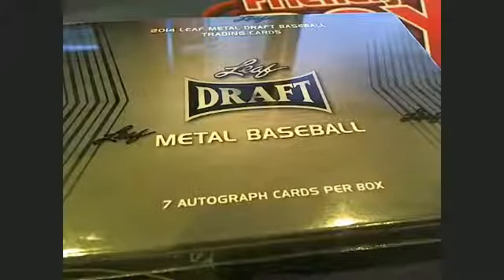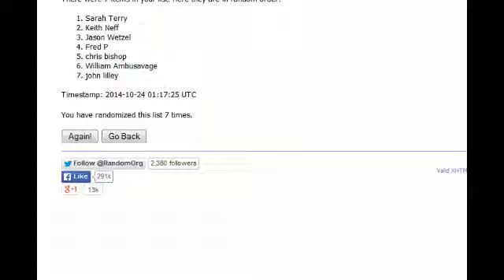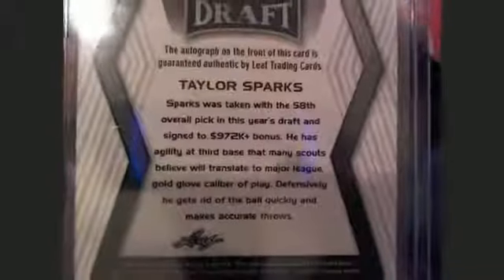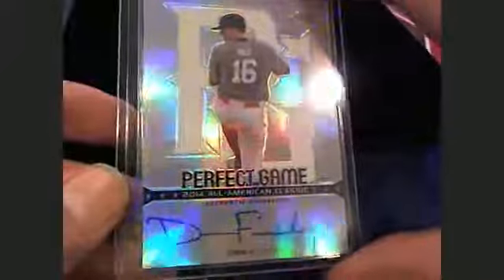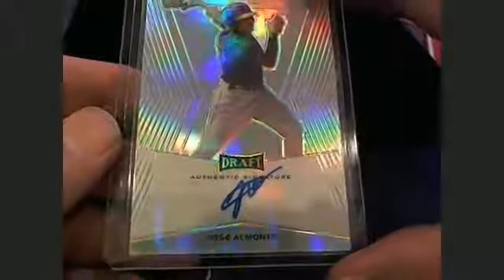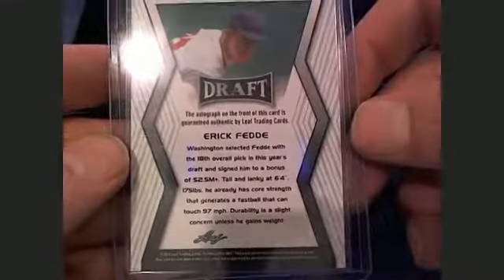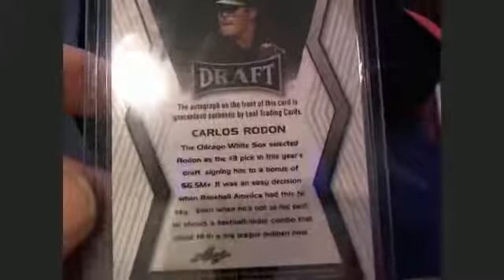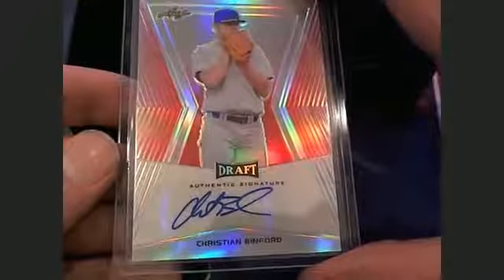2014 Leaf Metal Draft Baseball Box 3